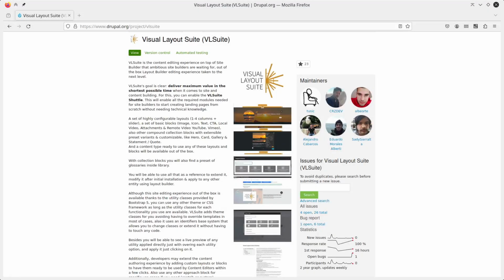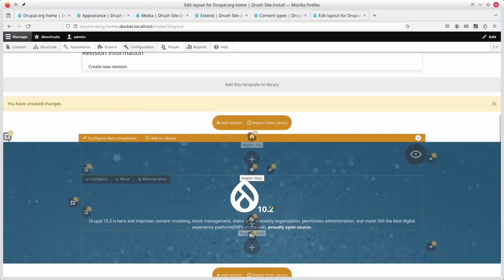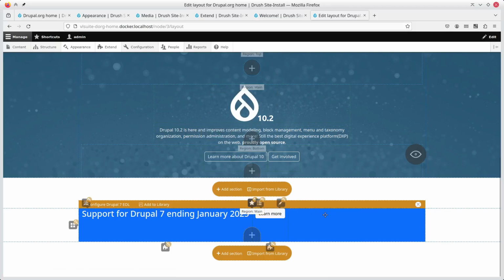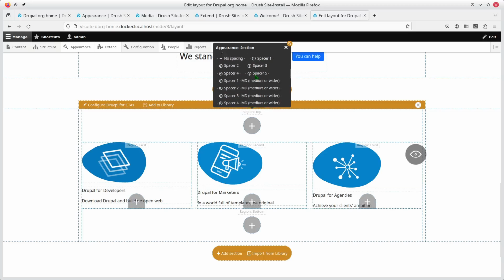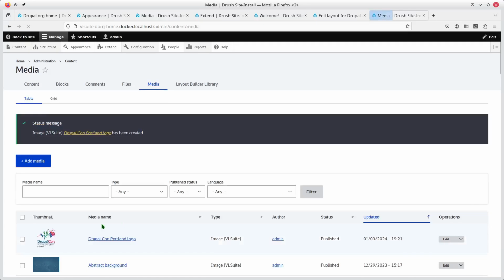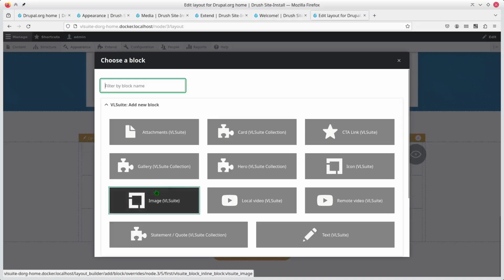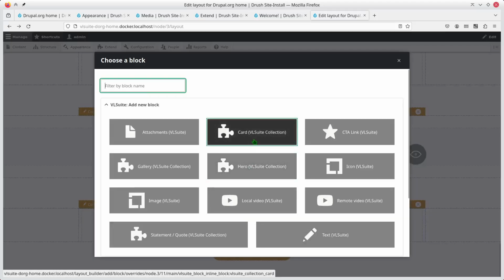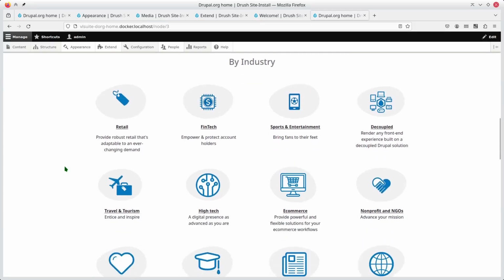Introduction to Drupal VLSuite module: how to copy the Drupal.org home page with no customisations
See the power and flexibility of the Visual Layout Suite module for Drupal (VLSuite) by copying the Drupal.org home page using the defaults provided by the module. Leveraging Layout Builder and a selection of contrib modules, Visual Layout Suite greatly improves Drupal content editorial experience.

00:00 Intro
00:47 VLSuite and Utility Classes
02:01 Environment
02:58 Copying D.org home page: hero component
04:27 Using Utility classes
09:33 Copying D.org home page: Drupal 7 EOL banner component
11:32 Copying D.org home page: Ukraine banner component
13:13 Copying D.org home page: Drupal for component
20:31 Copying D.org home page: Drupal Con Sponsorship banner component
25:17 Copying D.org home page: CTA collection component
29:32 Copying D.org home page: Drupal in the Real World banner component
31:40 Copying D.org home page: Carousel component
35:53 Copying D.org home page: Last components
36:43 Outro